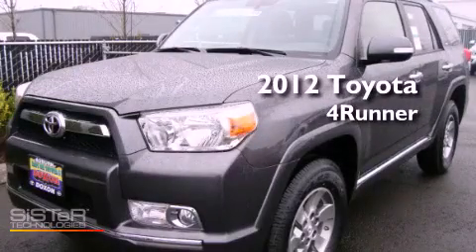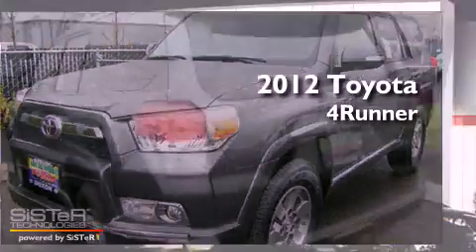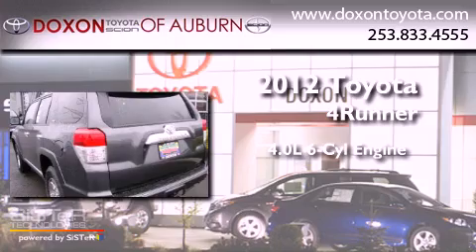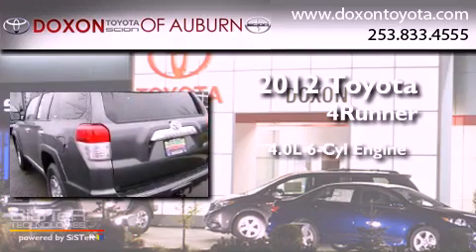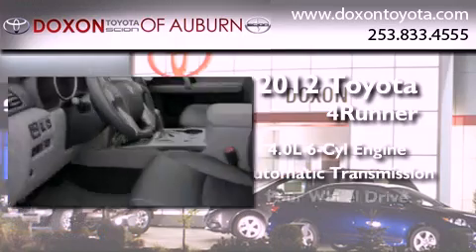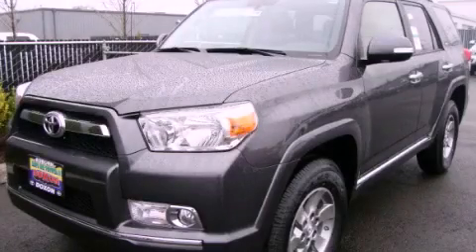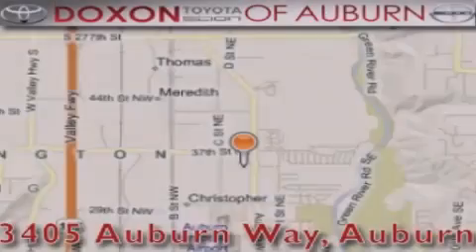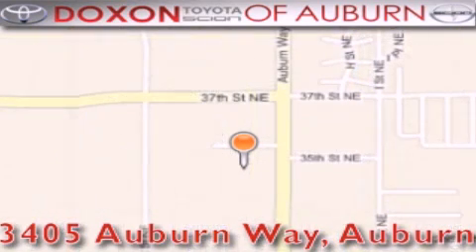2012 Toyota 4Runner Puyallap WA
Year : 2012
 Make : Toyota
 Model : 4Runner
 Engine : 4.0L V6 DOHC 24V
 Trans . : Automatic
 Exterior : Magnetic Gray Metallic
 Miles : 50
 Interior : Black
 Stock : 7949

 2012 Toyota 4Runner Auburn WA